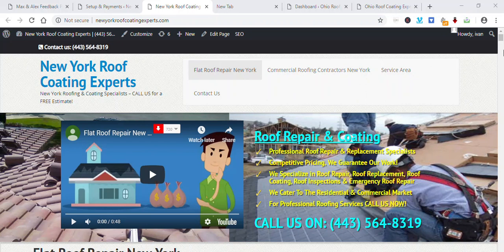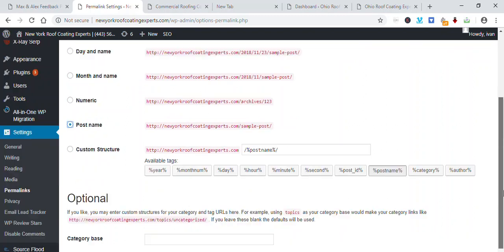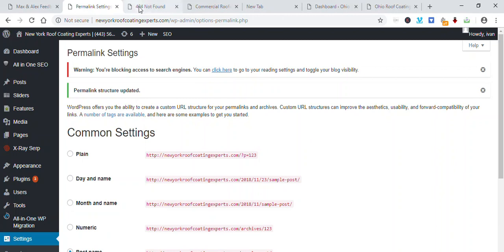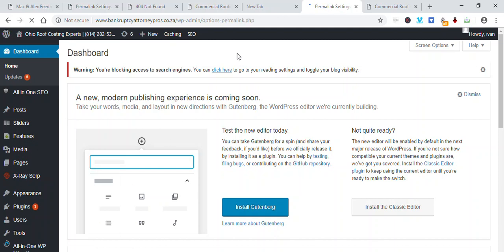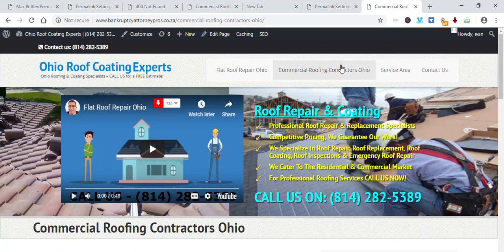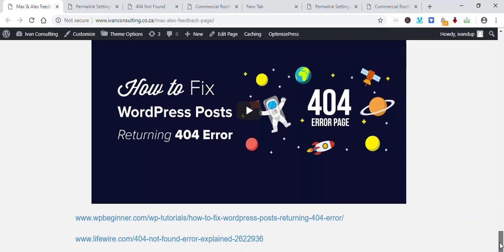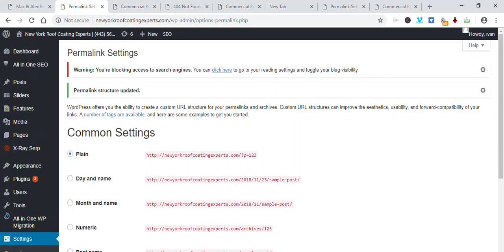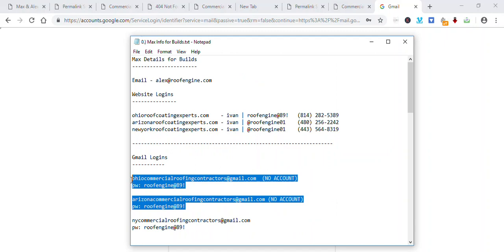Max & Alex 404 Error & Gmail Accounts